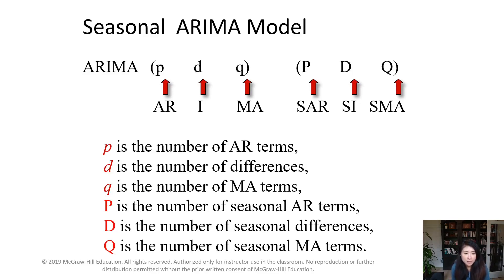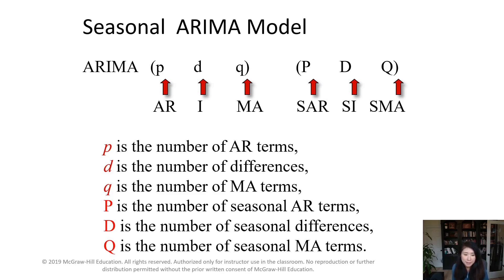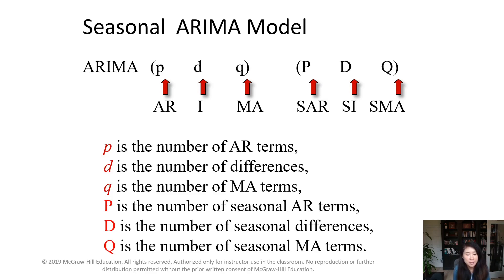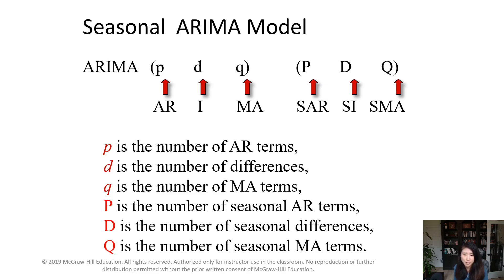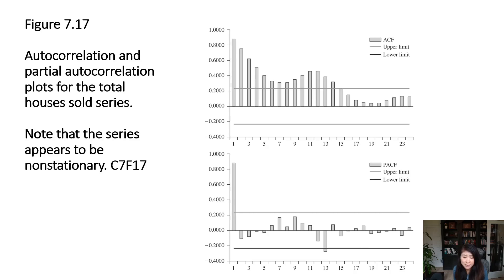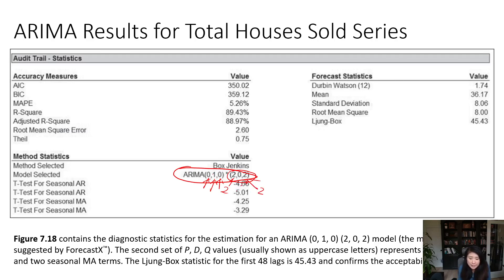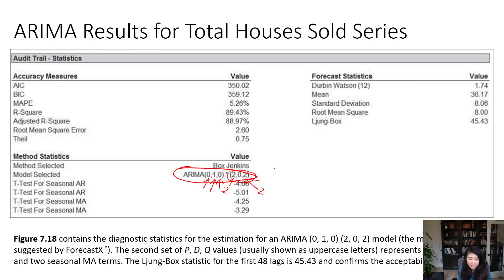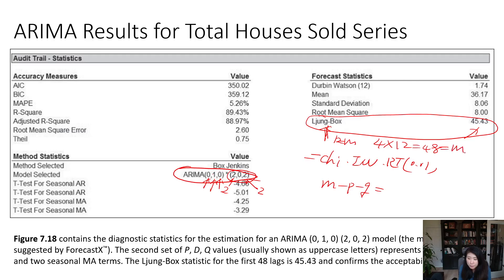Chapter 7 9 ARIMA for data with seasonality